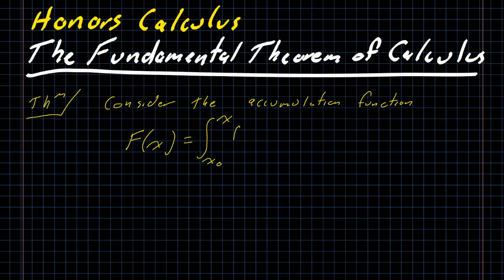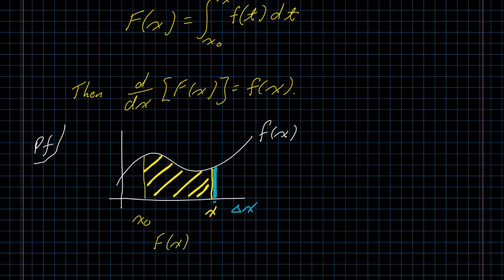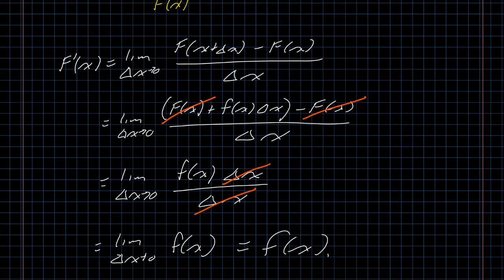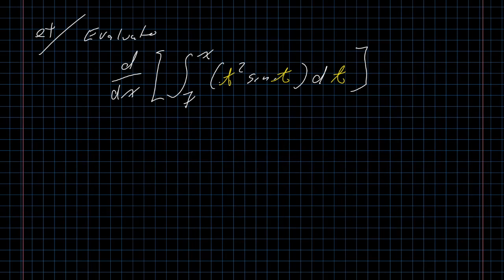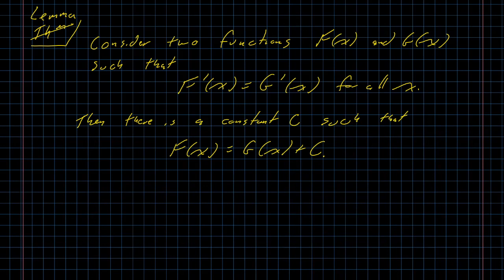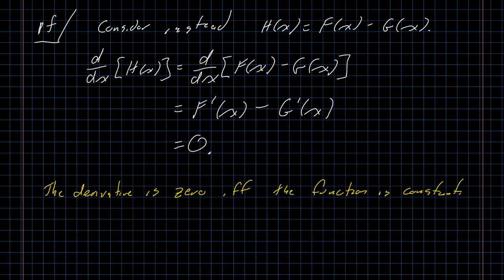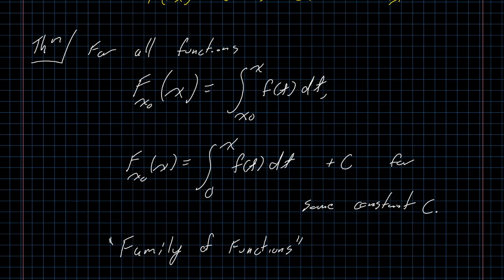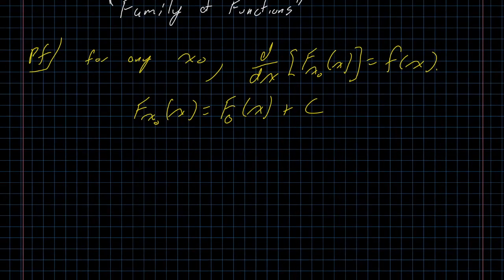The Fundamental Theorem of Calculus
Lesson 11: The Fundamental Theorem of Calculus
Topic A: Introducing the Fundamental Theorem of Calculus